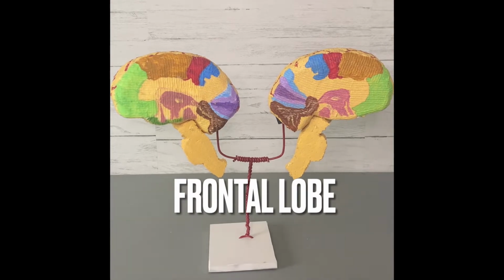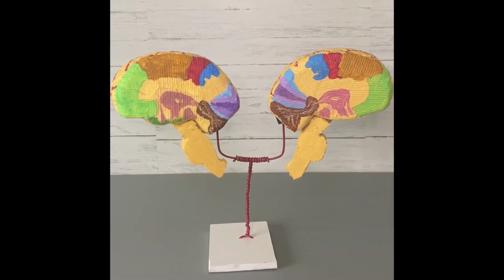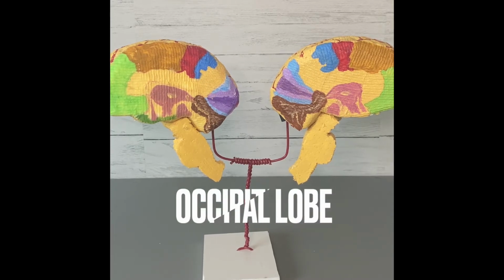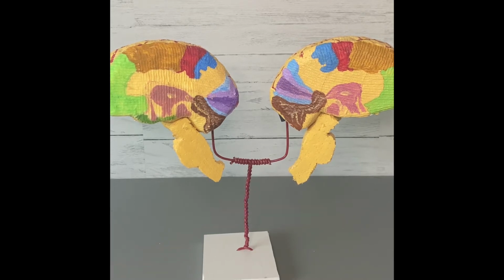Guam UOG 2022 PY-101-02 Brain Model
Completed by Chris and Mikayla Angoco